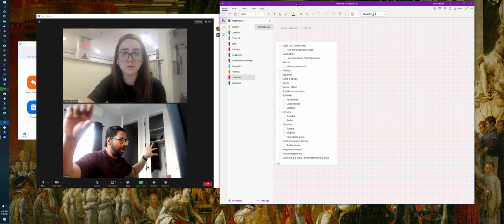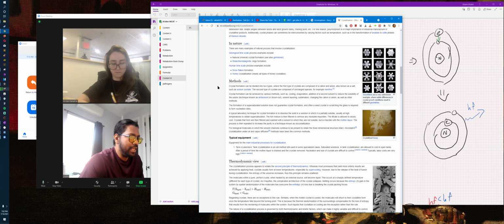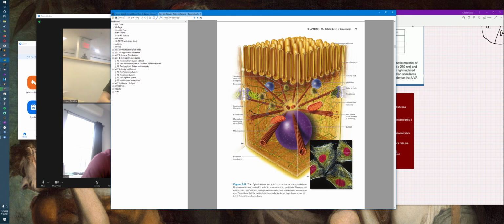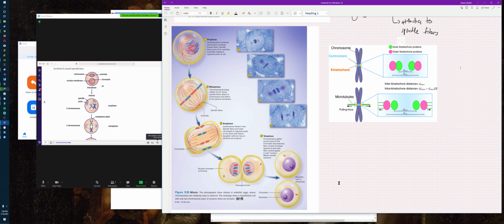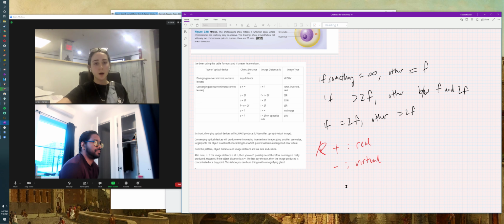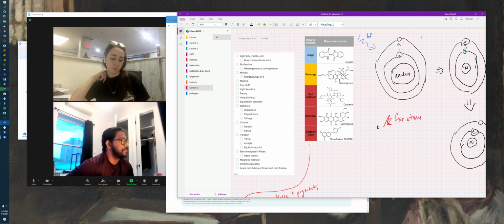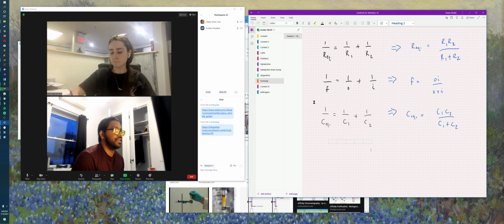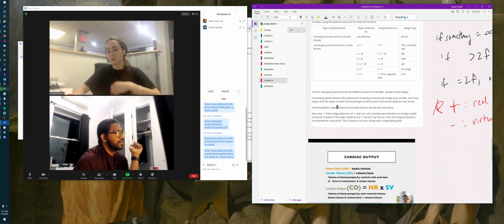MCAT Content Review with a 100th percentile scorer.